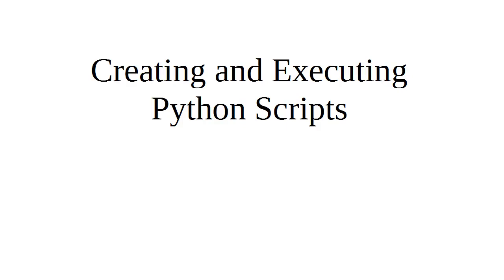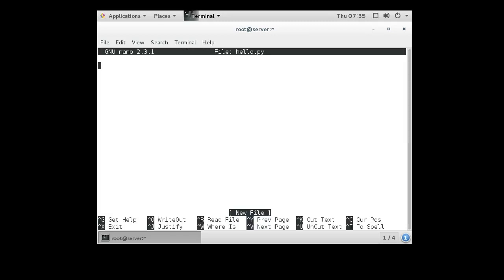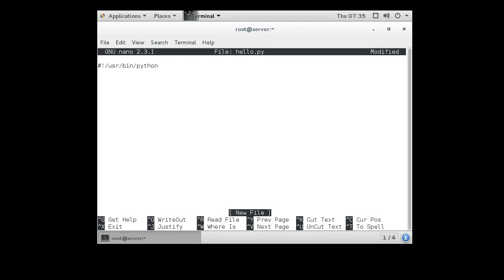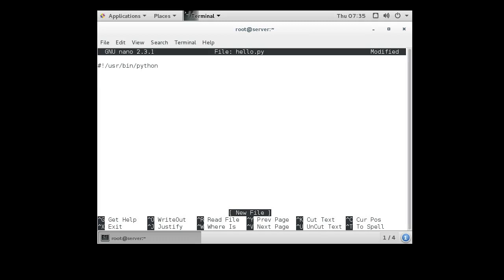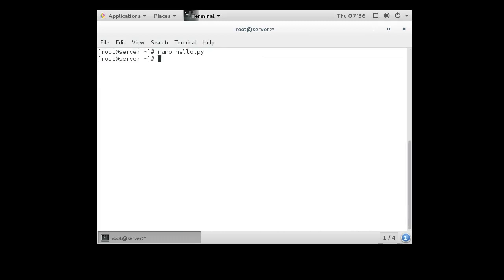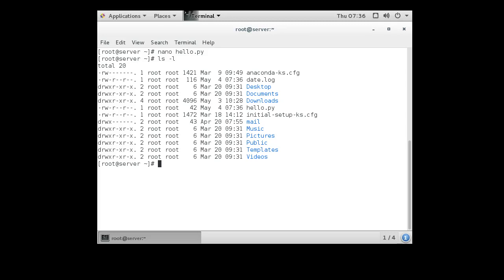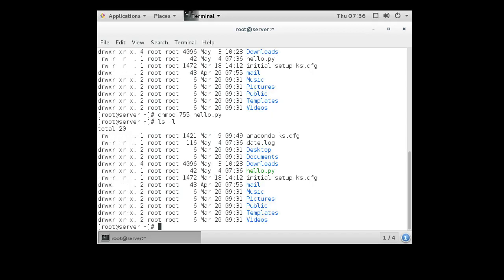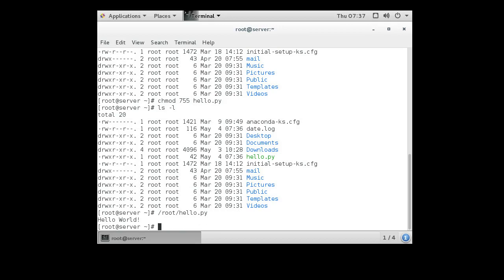Creating and Executing Python Scripts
Shows how to create and execute a basic Python "Hello World" script.